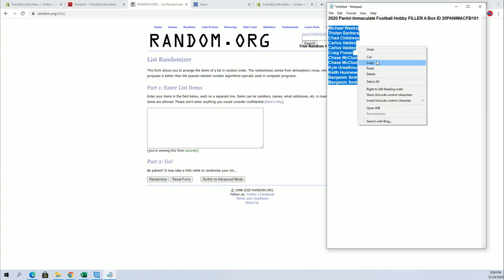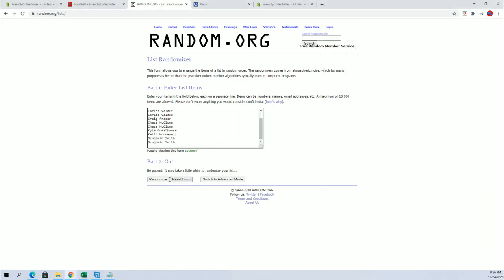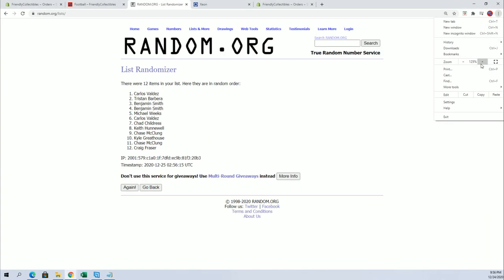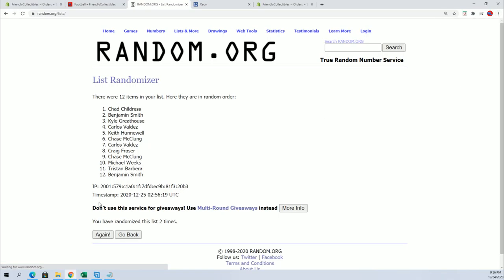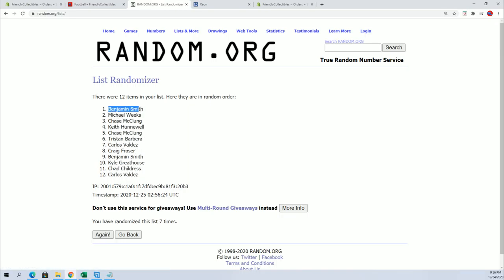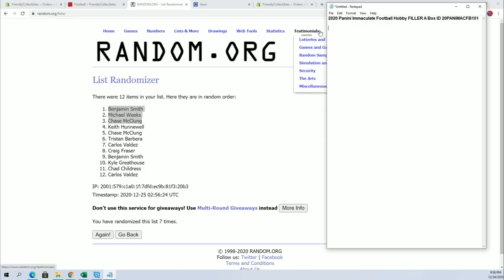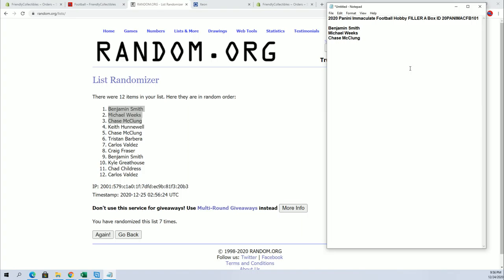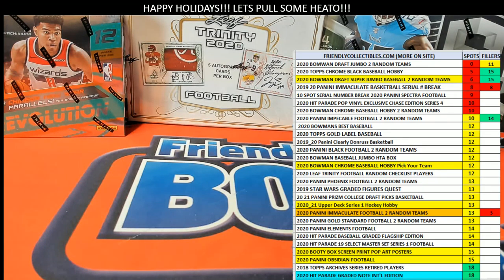2020 Panini Immaculate Football Hobby FILLER A Box ID 20PANIMACFB101